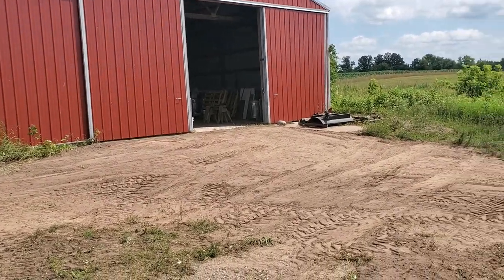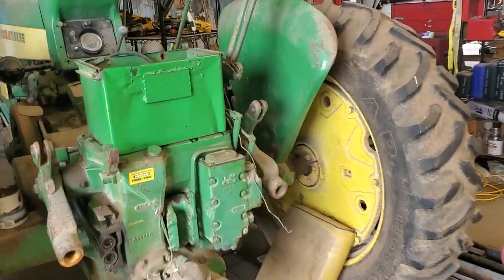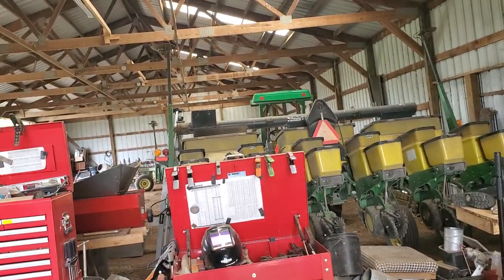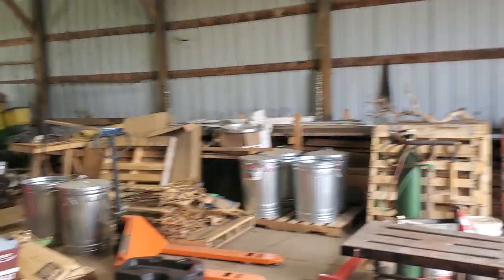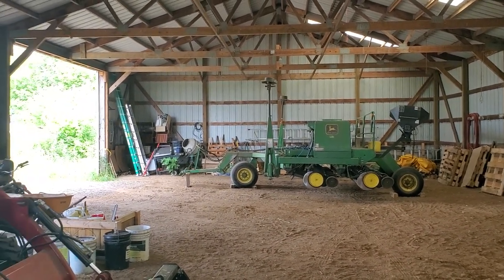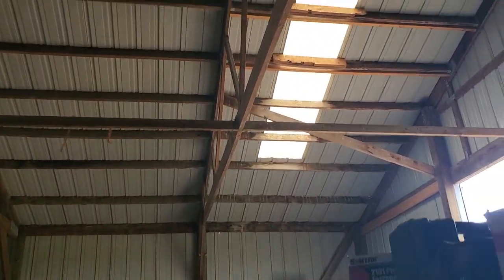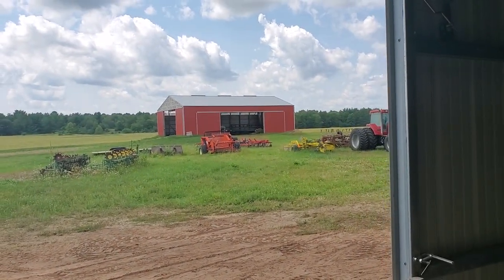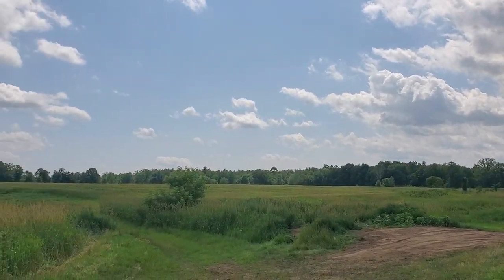New Ramp to Old Shed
a walk through the old shed talking about ongoing equipment repairs